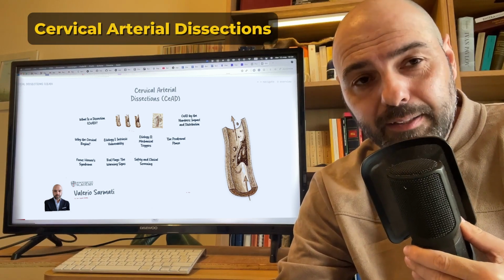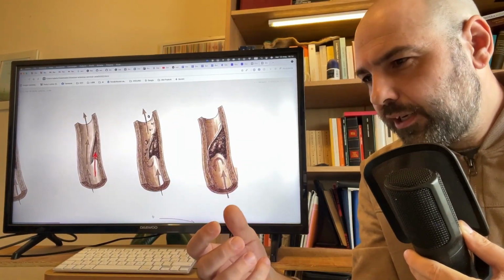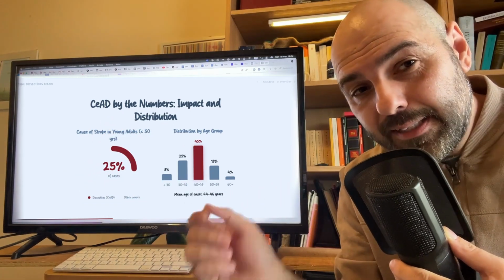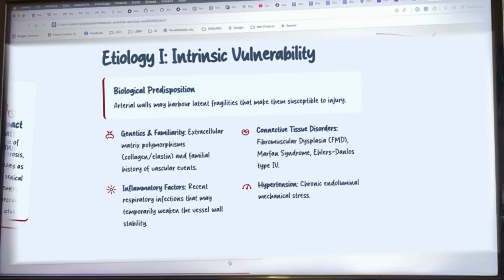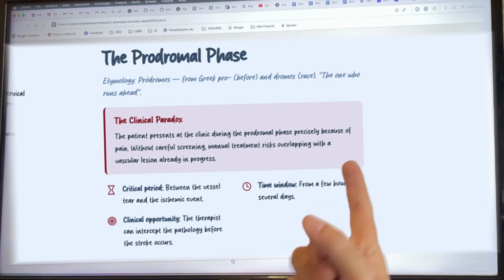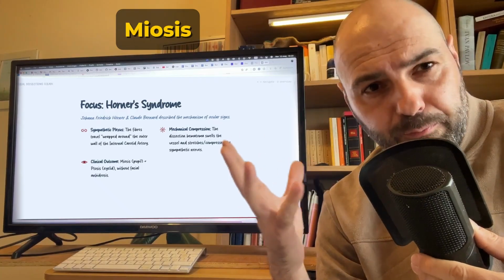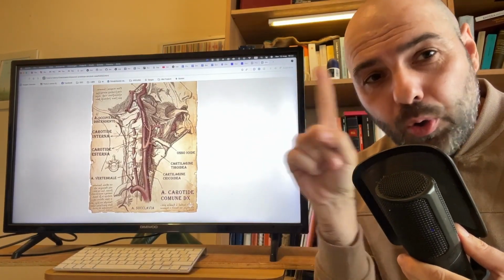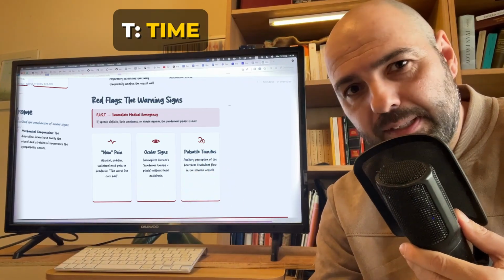Cervical Artery Dissection: What it is, causes, symptoms, and consequences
Cervical arterial dissection (carotid or vertebral) can start with neck pain or headache and, hours or days later, lead to cerebral ischemia or stroke.

In this video, we explain what it is, why it’s a frequent cause of stroke in younger adults, and which warning signs should raise suspicion— including partial Horner syndrome, pulsatile tinnitus, and the FAST red flags for acute stroke.

~ Official English channel of Dr. Valerio Sarmati

STROKE THERAPY REVOLUTION – TELE REHABILITATION